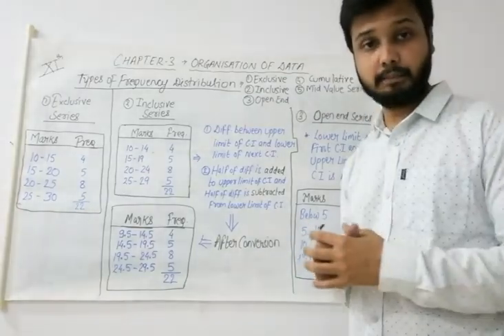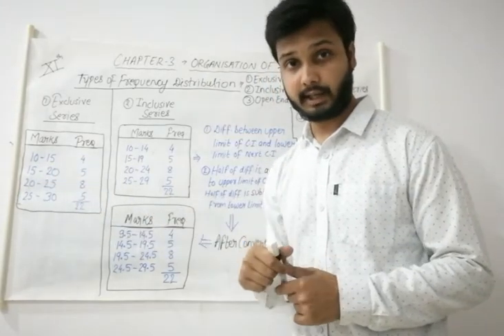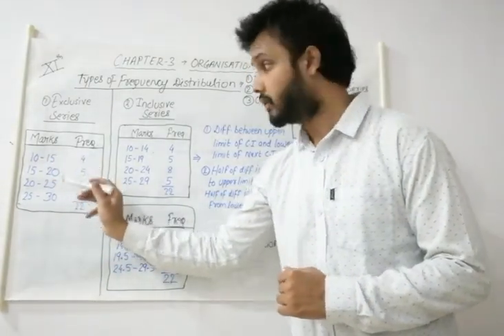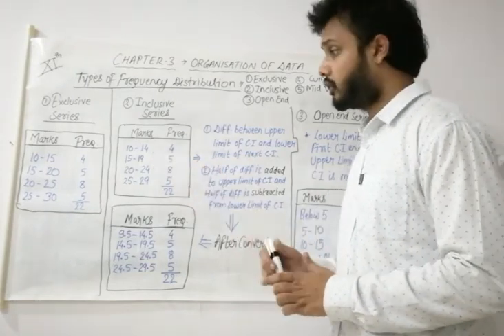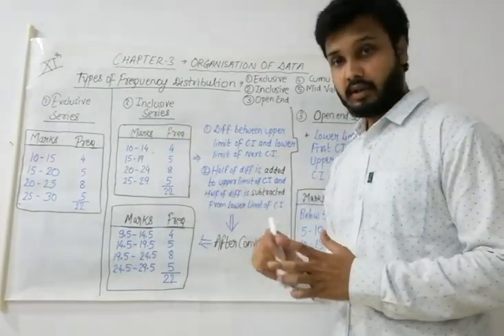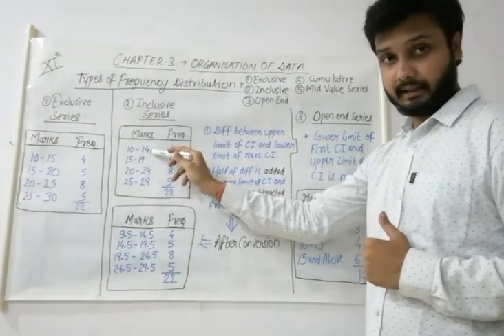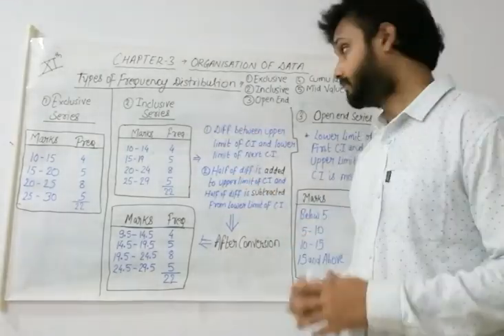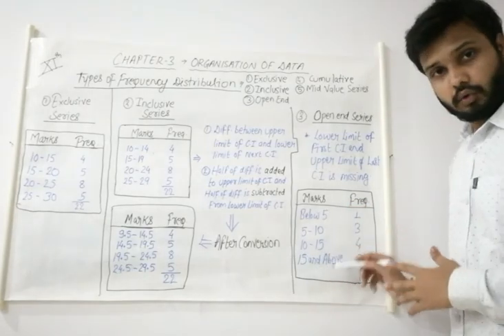Economics XI Organisation (Types of Frequency Distribution)